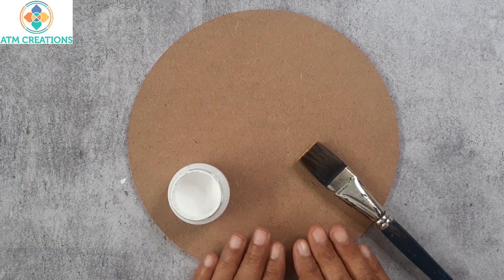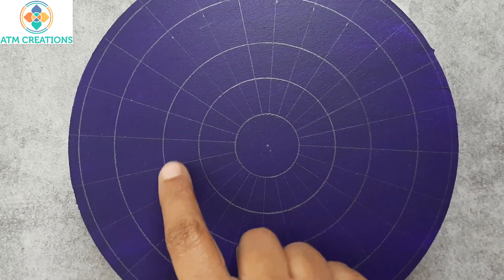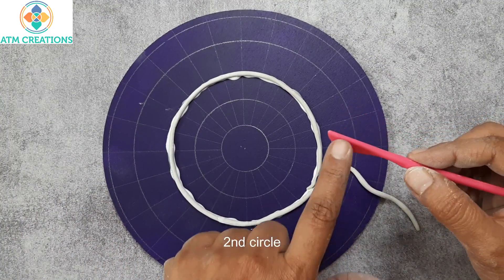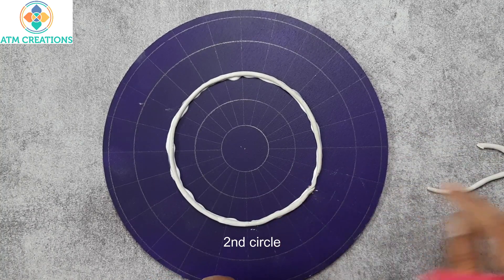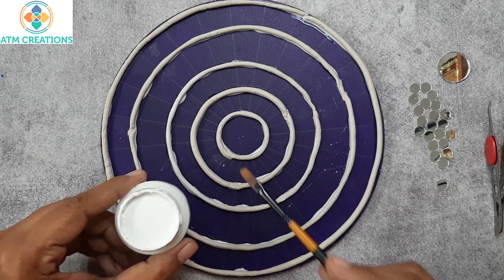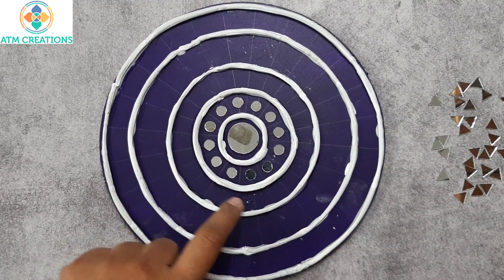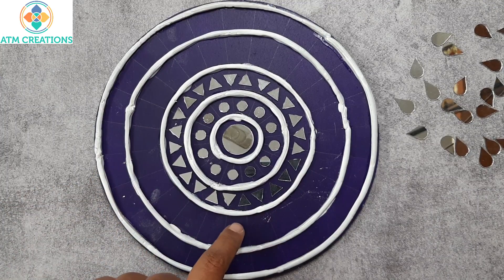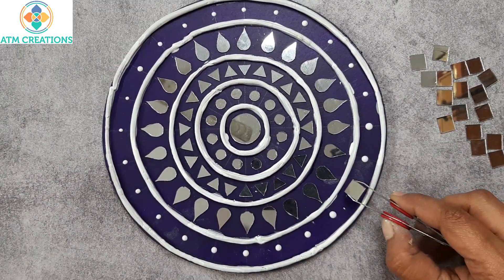DIY Lippan Art Mirror | Mud Mirror Work | DIY Wall Hanging Indian | 2022 | ATM Creations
This video is about Lippan art and is also on Lippan art for beginners, Rainbow Series Violet, that's uploaded in year 2022, by ATM Creations.

You can also call it as DIY lippan art or mud and mirror art work.